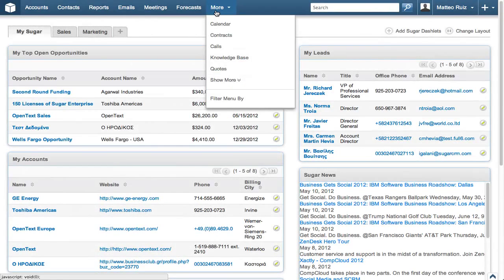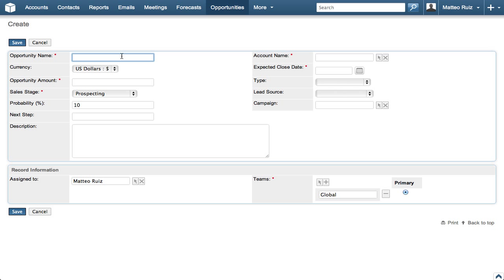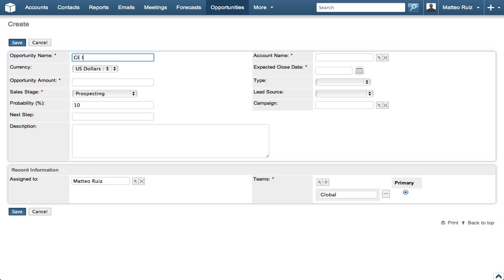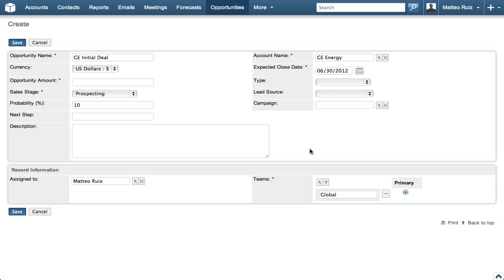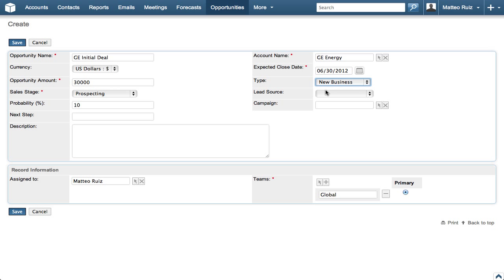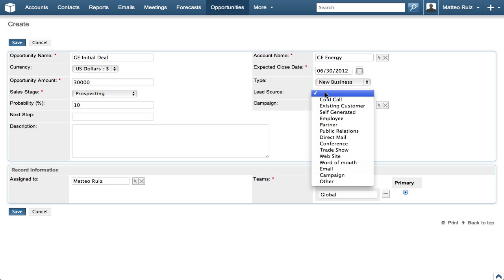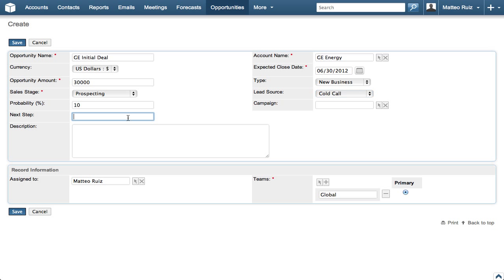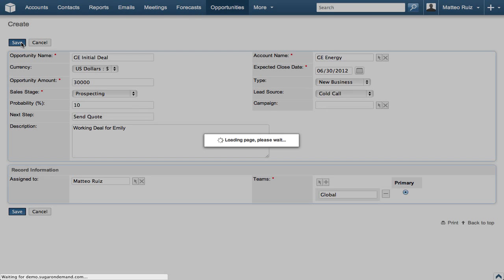How Do I - Create An Opportunity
When a lead evolves into a qualified lead it's called an opportunity, and we all want more of those! Sugar's Opportunities module allows you to create, manage sales opportunities (also known as qualified leads) and view all related records.  This short video shows you the simple, step-by-step process for creating an opportunity.

With Sugar you spend less time managing relationships and more time building them. To see a complete list of videos in the How Do I Series,